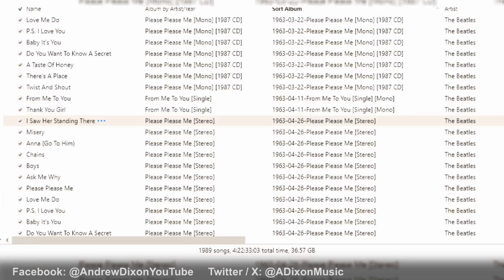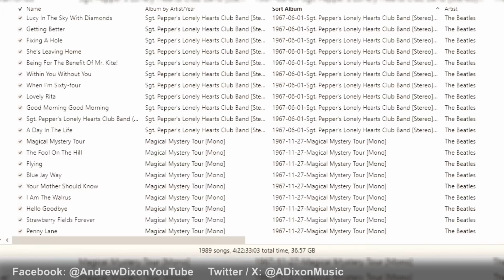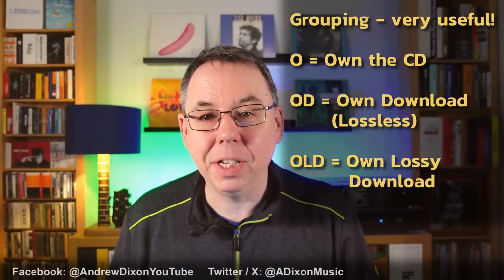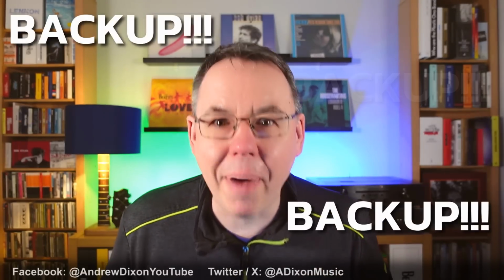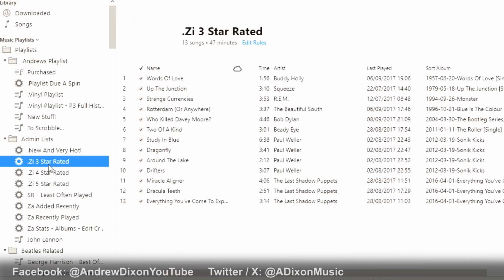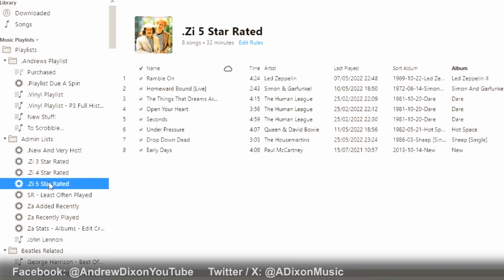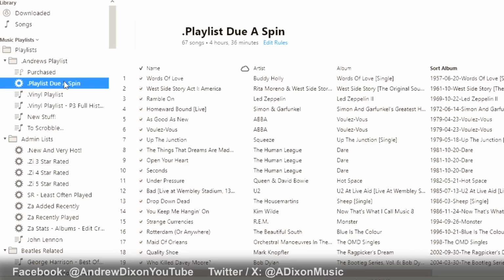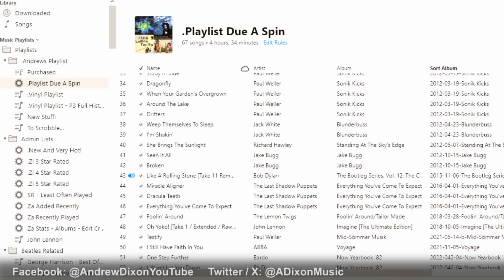A Love for Lossless! HiFi System Tour 2024 Part 1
How have I built a digital music library that's now 19 years old? Part 1 looks at how I source, rip, tag and store my files, before we move on to the hifi system tour itself in part 2

Playlist "McCartney Through The Decades" - all episodes - highlighting my favourite songs from each era of Paul's career